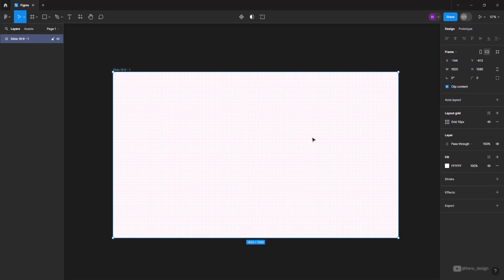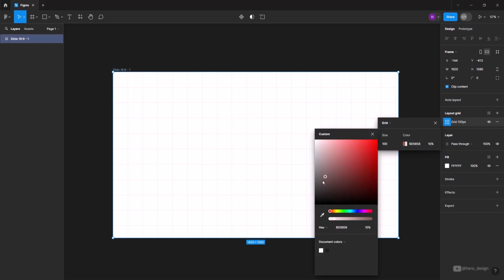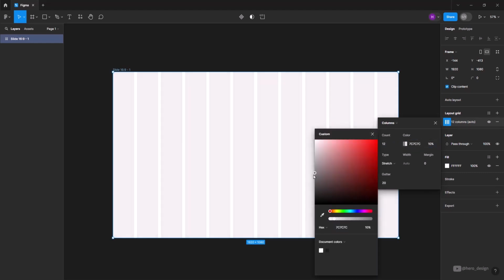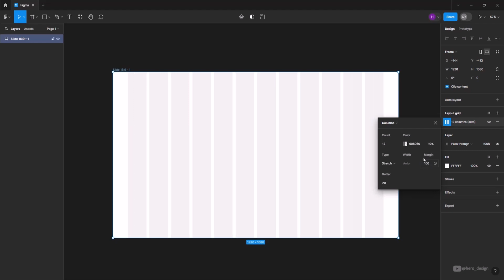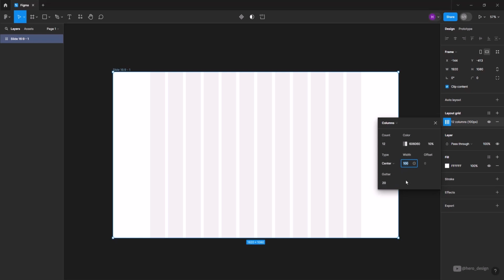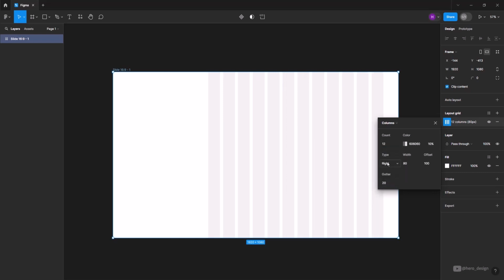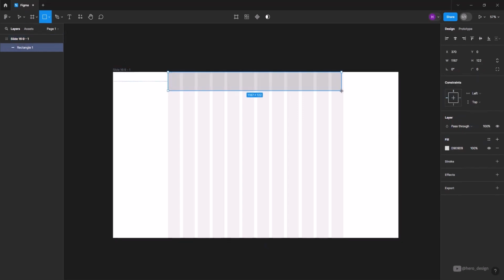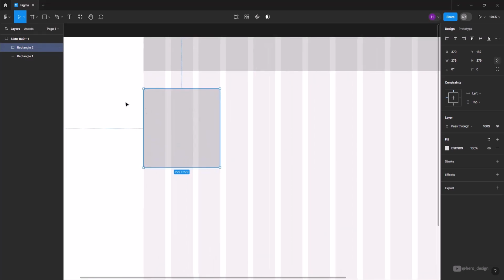Beginner Figma Tutorial - Part 2: Layout Grid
In this session, you'll learn about Figma's layout grid feature, which will help you organize your designs.